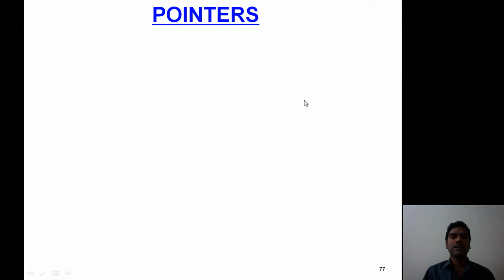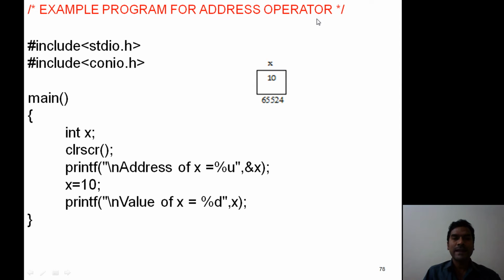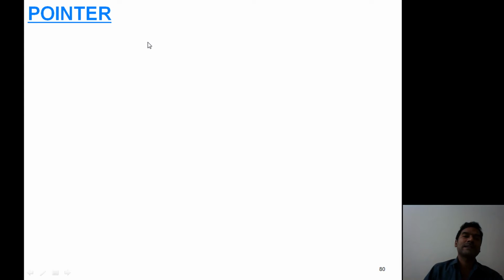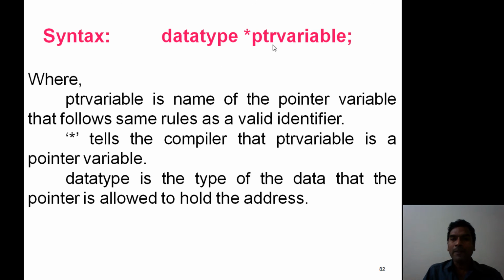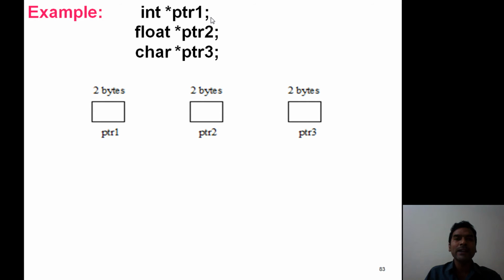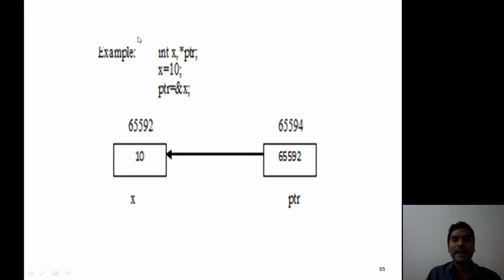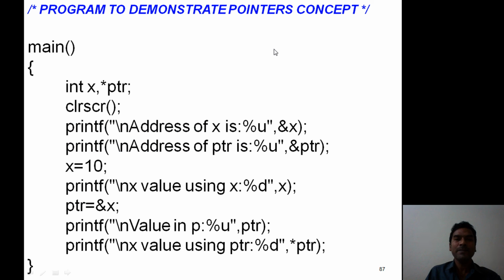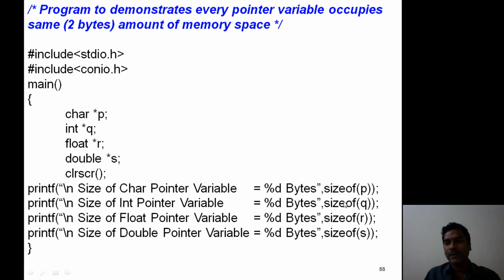SHABBIR CPDS UNIT II Video 8